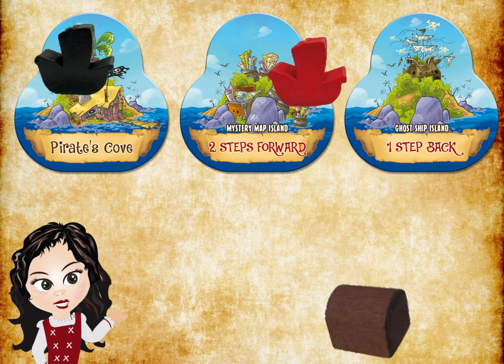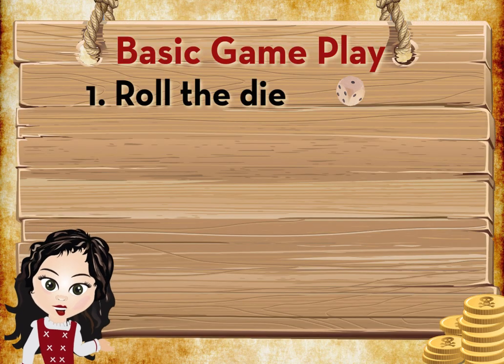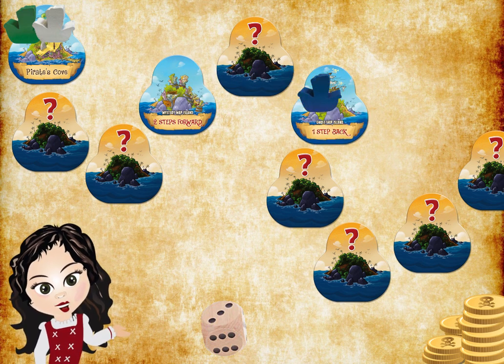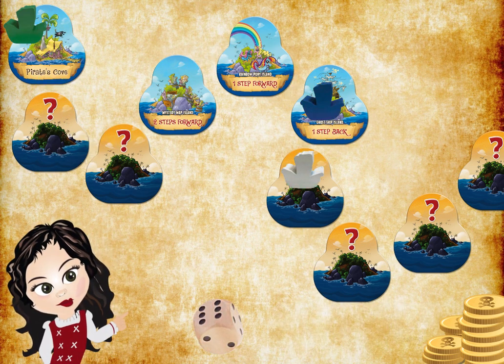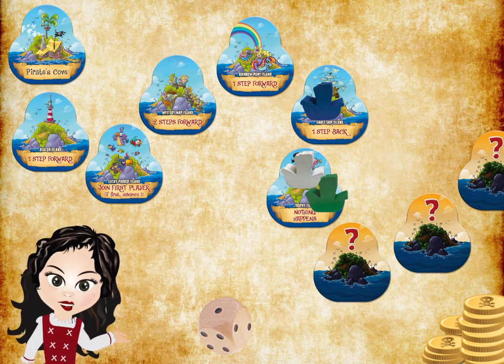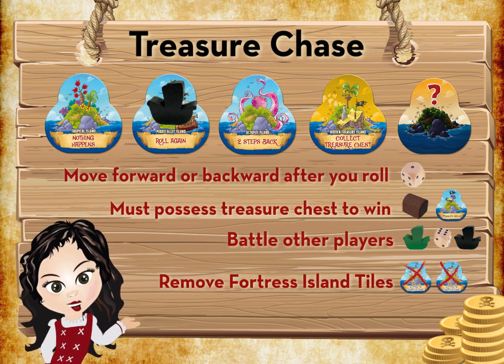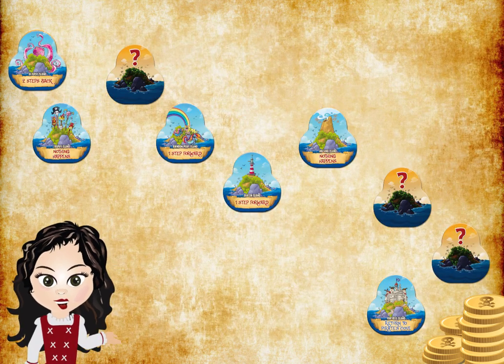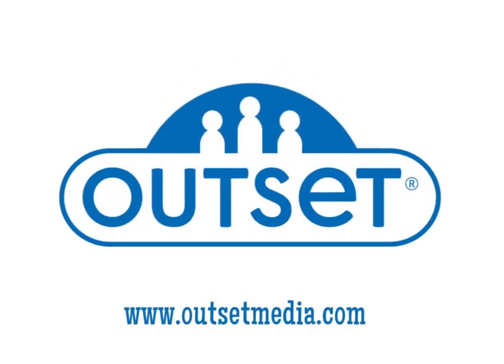Mystery Island Pirates tile game - How to Play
Mystery Island Pirates is an easy to play tile-based game that will have your mateys squawking for another voyage on the high-seas! Lola will explain how pirates race their ship from island to island starting at Pirate's Cove and landing on their final destination, Treasure Island! There are two fun adventures to choose from - Buccaneer Bounce & Treasure Chase. No matter which game you choose to play, it will be different every time! Randomly placed tiles make Mystery Island Pirates an unpredictable and exciting game for ages 5 & up!

Music: Mid Air Machine - A Whale On Its Side